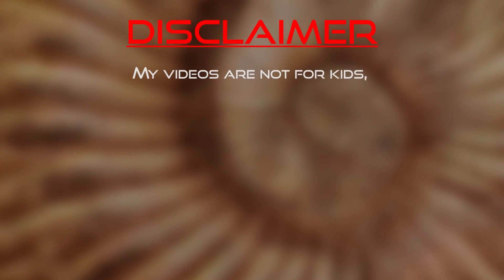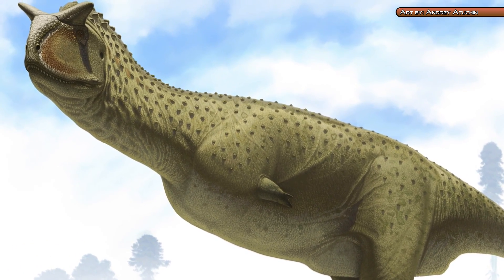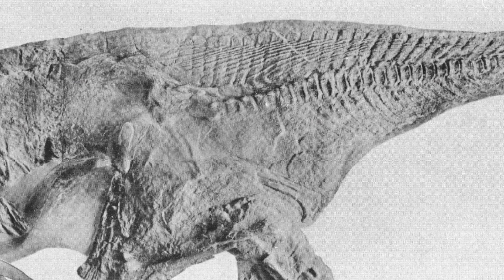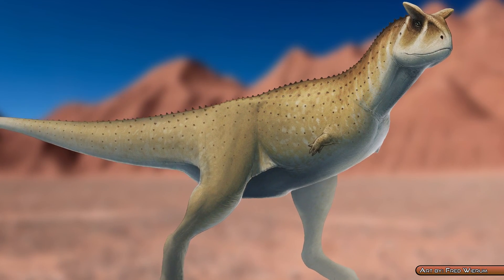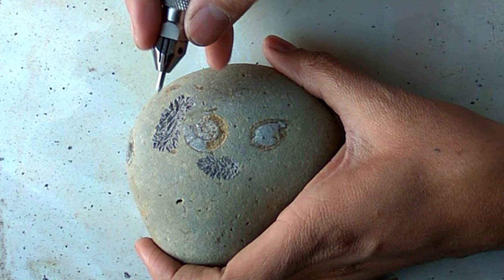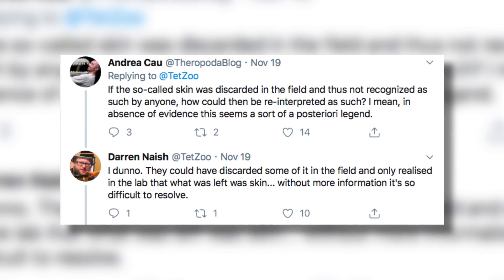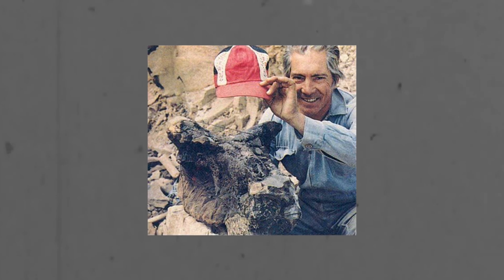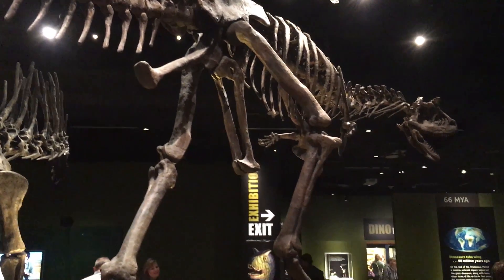The New Face of Carnotaurus?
A recent twitter controversy brings us a new image of the Flesh-Eating Bull involving the soft tissue of the head. From a single specimen of this really neat short-faced tiny armed, two horned beast continues to reveal new and exciting things about the animal's anatomy 30/40 years after its discovery.

Hashtags